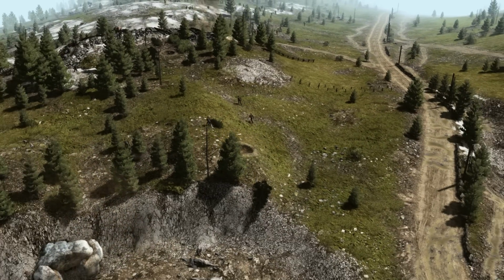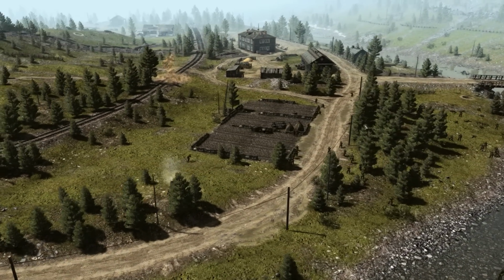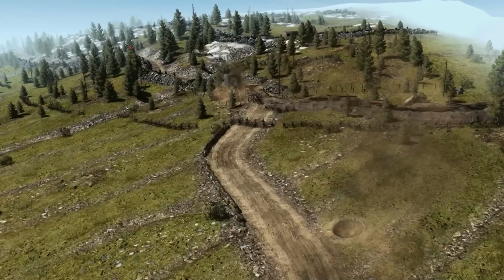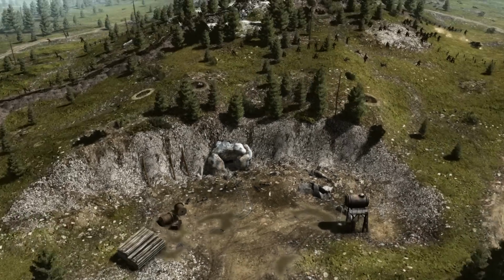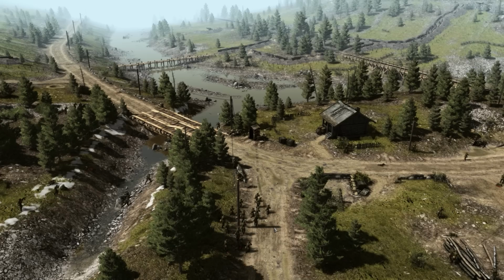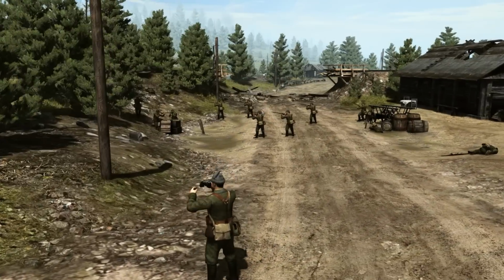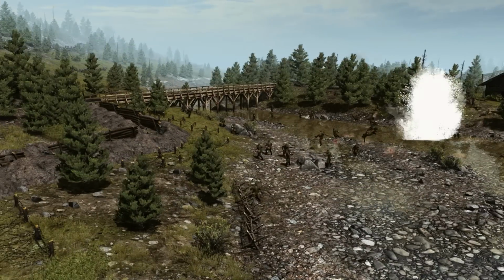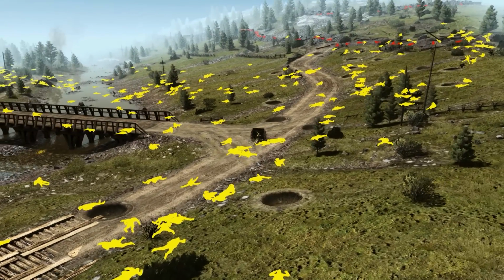2000 Italian Alpini Battle Hungarians in Isonzo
Back with the Battle of Izonso between Italians and Austro-Hungarians. Thousands of Alpini soldiers attack Hungarian troops on the mountains of Isonzo.